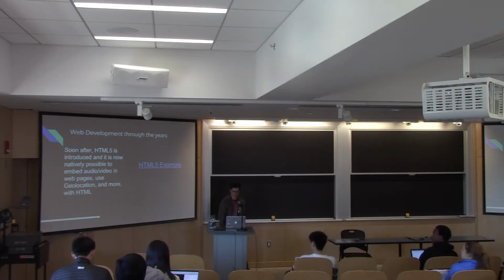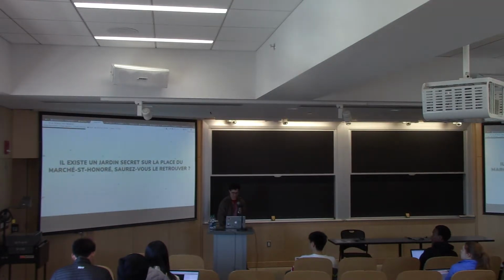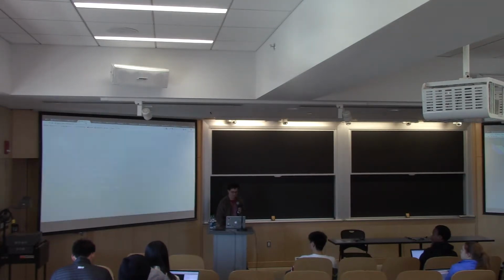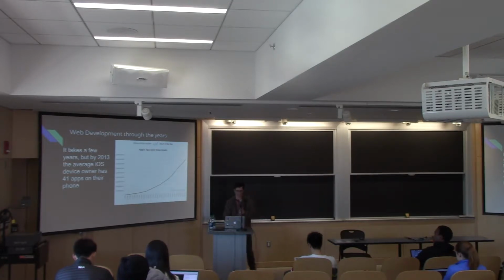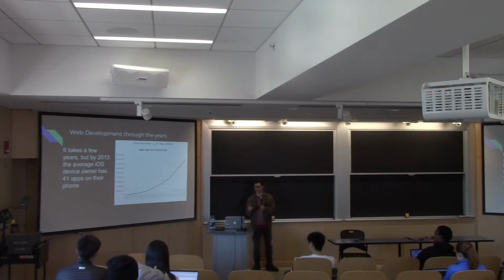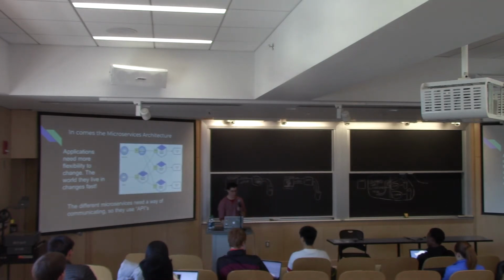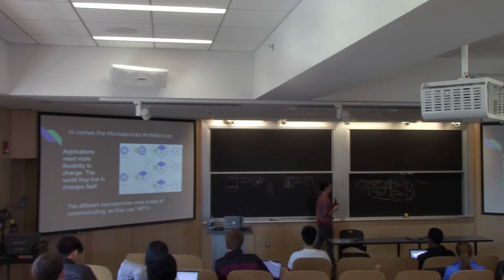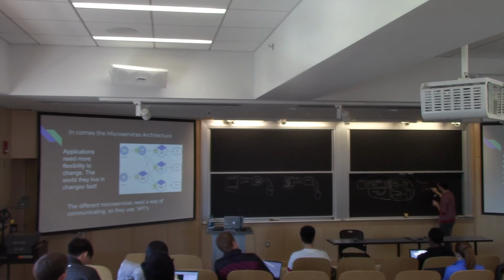IAP 2018 Day 8 - Meteor Guest Lecture: History of the web and APIs P1